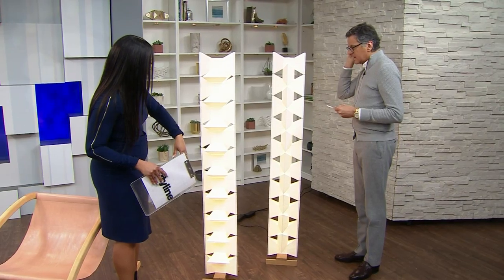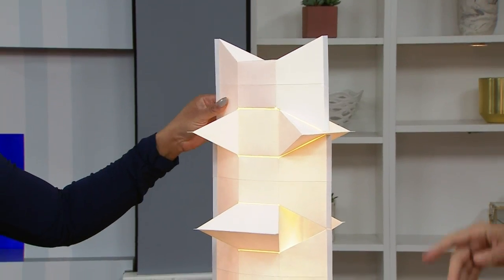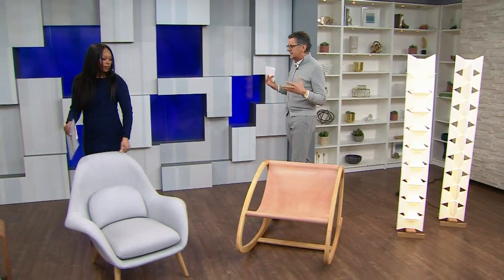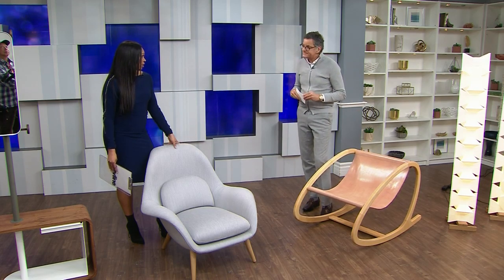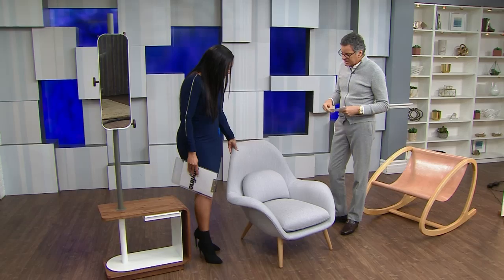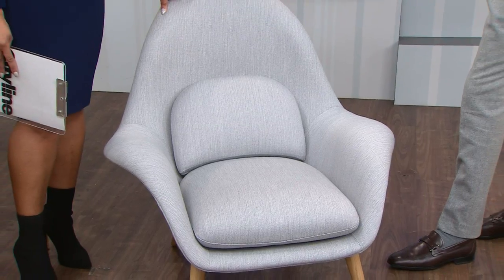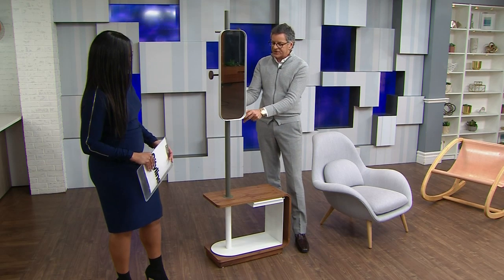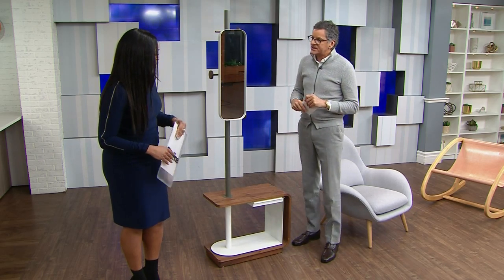4 modern furniture pieces you need in your home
Give your home a fresh new look! Interior Designer Brian Gluckstein is sharing furniture he loves that will totally customize your living space.